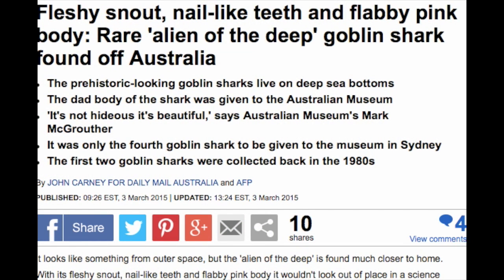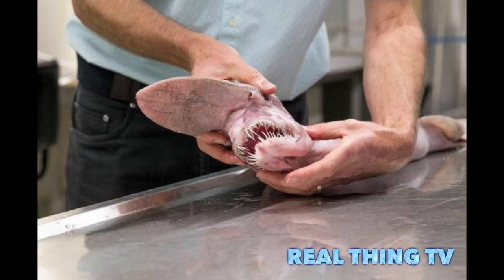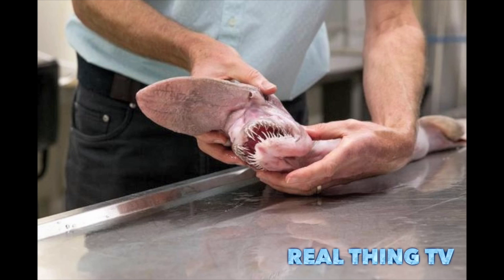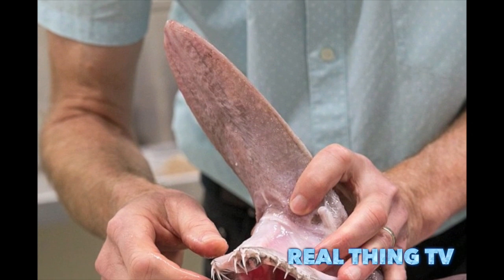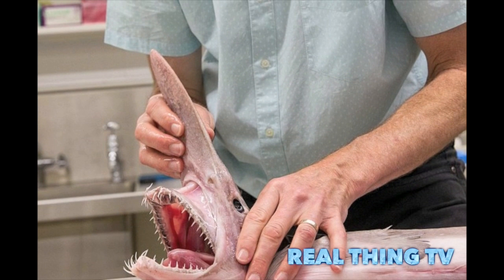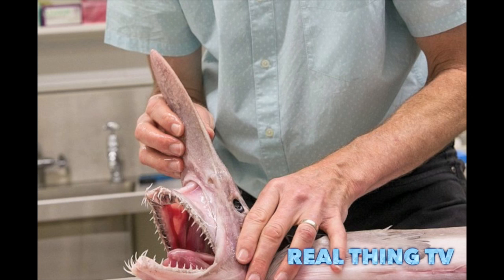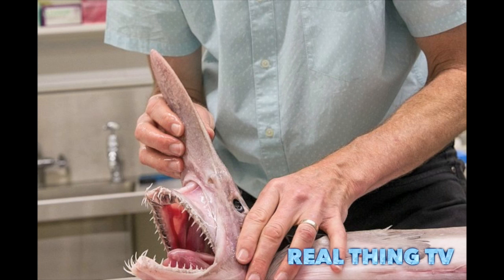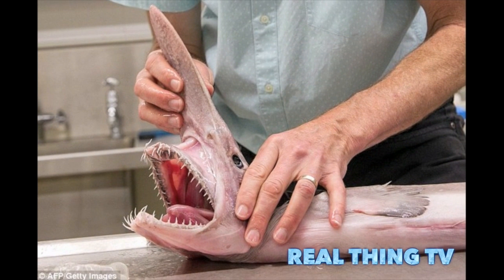Goblin shark found off Australia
Fleshy snout, nail-like teeth and flabby pink body: Rare 'alien of the deep' goblin shark found off Australia
The prehistoric-looking goblin sharks live on deep sea bottoms
The dad body of the shark was given to the Australian Museum
'It's not hideous it's beautiful,' says Australian Museum's Mark McGrouther
It was only the fourth goblin shark to be given to the museum in Sydney
The first two goblin sharks were collected back in the 1980s

It looks like something from outer space, but the 'alien of the deep' is found much closer to home.
With its fleshy snout, nail-like teeth and flabby pink body it wouldn't look out of place in a science fiction film, but the rare sea goblin shark described as an 'alien of the deep' has been found off Australia's southeast coast and delivered to the Australian Museum in Sydney.
The prehistoric-looking goblin sharks live on deep sea bottoms and little is known about their lives. The shark had died by the time it was handed over, but it was still a priceless asset as only four of them have been acquired by the Sydney museum - the first two collected back in the 1980s.

'It's pretty impressive, it's not hideous it's beautiful,' said the Australian Museum's fish collection manager Mark McGrouther, who described its teeth as looking like 'little daggers'.
'They are not caught terribly often. They are not encountered terribly often at all.'
The latest was picked up by a fisherman in January. It was found near Eden, off Australia's southeast coast, at a depth of about 200 metres and delivered in excellent condition to the museum.

McGrouther said he was 'thrilled' to handle the shark, which is found in the Pacific, Atlantic and Indian oceans.
The species, whose scientific name is 'Mitsukurina owstoni', is thought to be a living fossil dating back some 125 million years.
The animal's jaw mechanism, which shoots forward when it detects prey and then retracts under its fleshy, spade-shaped snout, was what fascinated McGrouther the most.